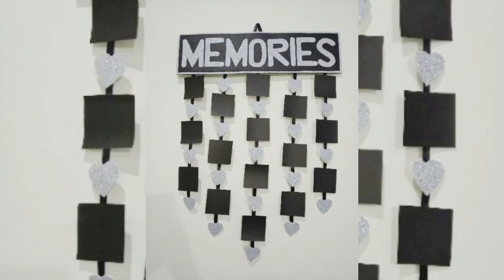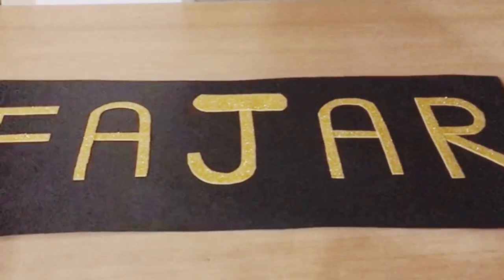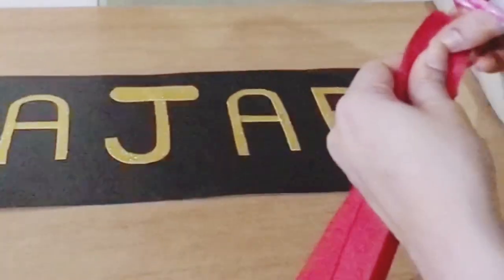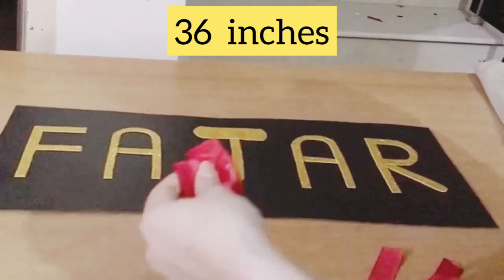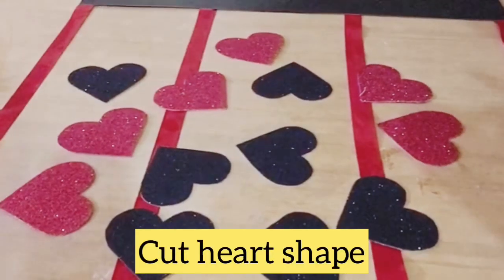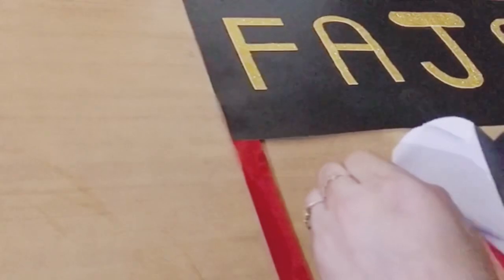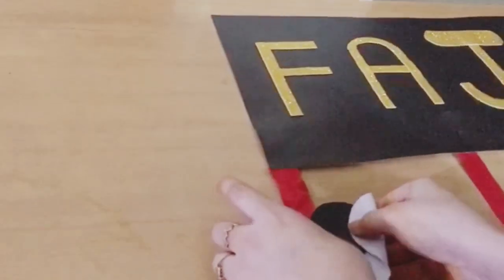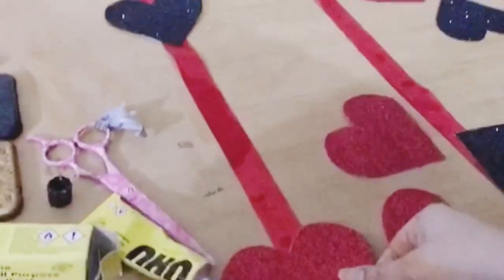DIY photo frame | DIY picture wall hanging | handmade wall hanging + photo frame